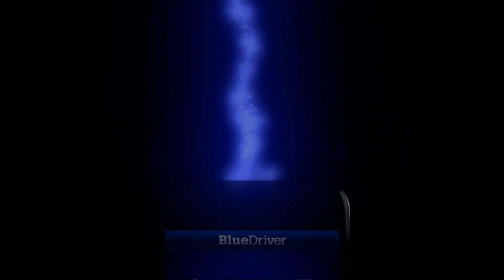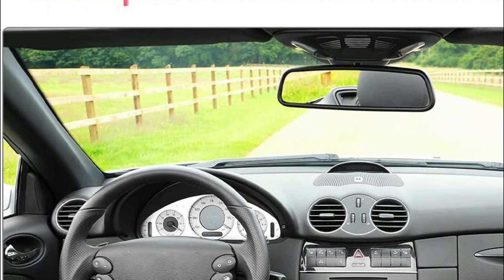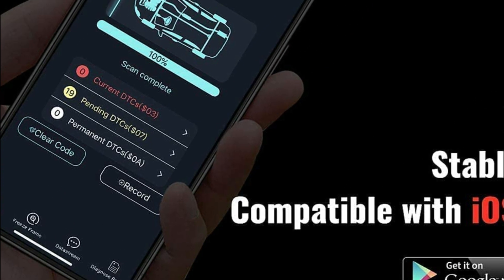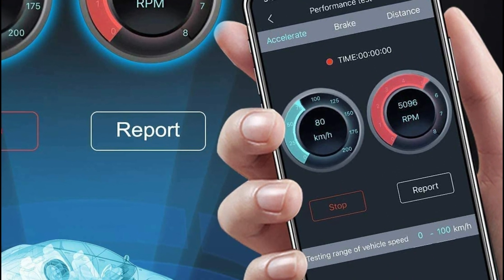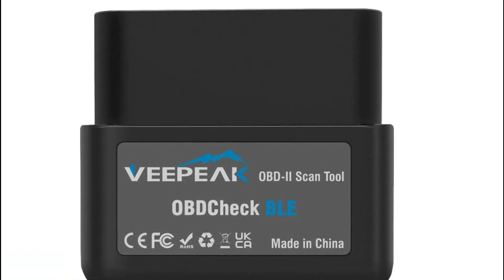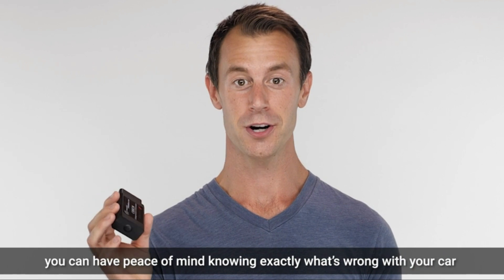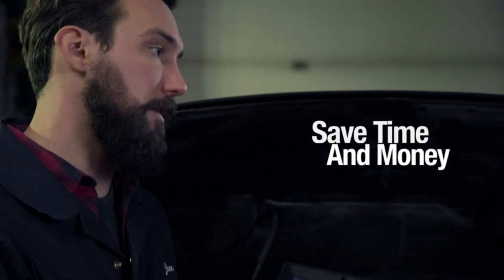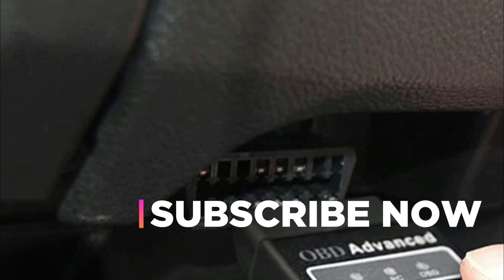Top 5 Best OBD2 Bluetooth Scanner Tools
5. BLAU GRUN Car OBD2 Scanner

4. AUTOPHIX 3210 Bluetooth OBD2 Scanner

3. Veepeak OBDCheck BLE Bluetooth OBD II Scanner

2. BAFX Wireless Bluetooth OBD2 Scanner

1. BlueDriver Bluetooth Pro OBDII Scan Tool